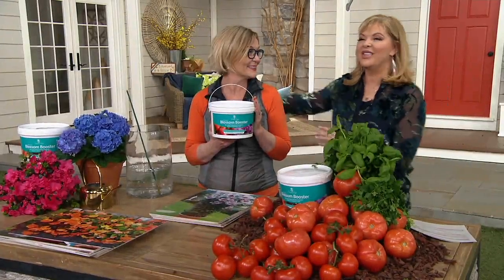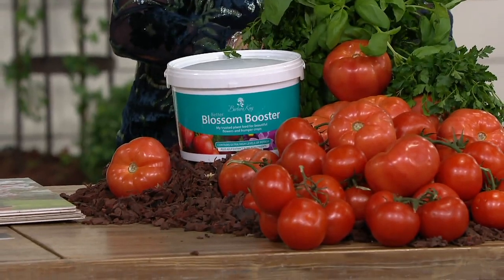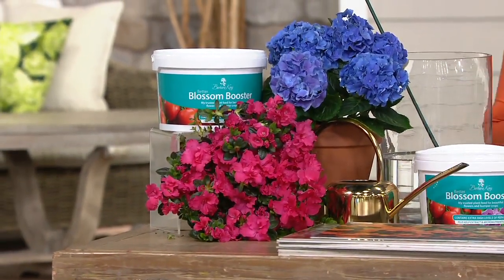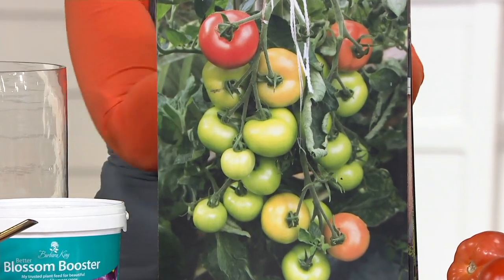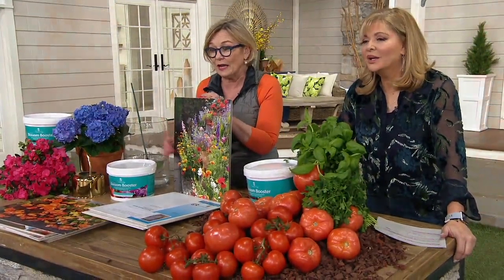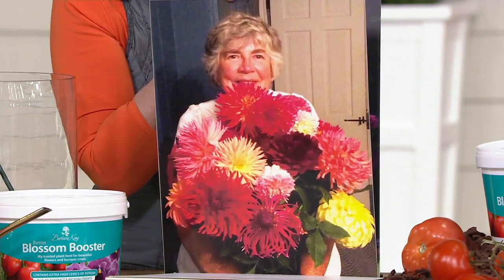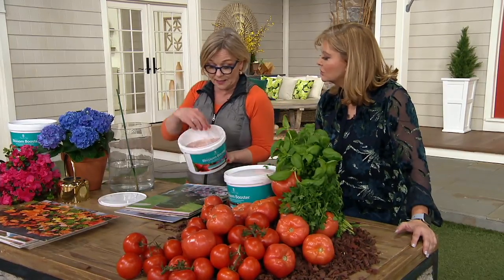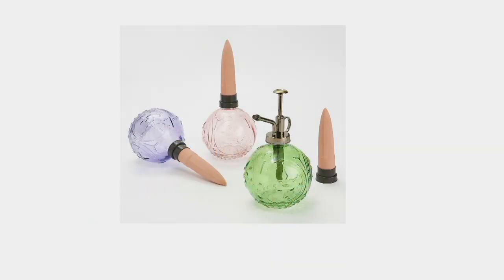Barbara King's 4-lb Better Blossom Booster on QVC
Barbara King's 4-lb Better Blossom Booster

When you value lush blooms, feed your prized garden with this fertilizer. From Barbara King.